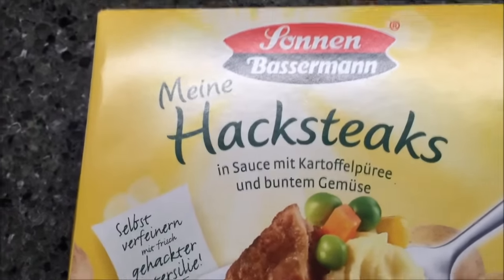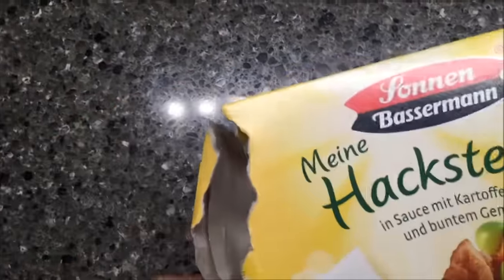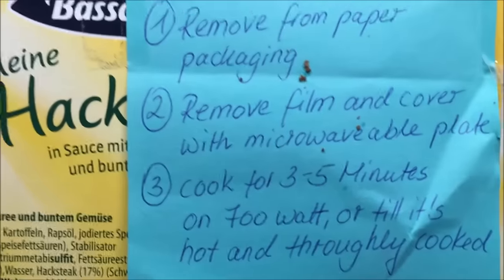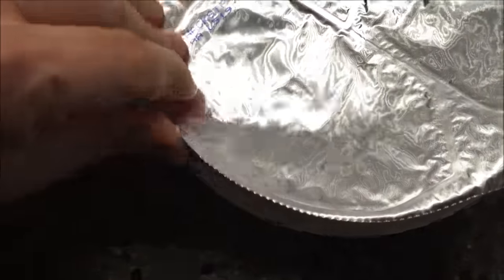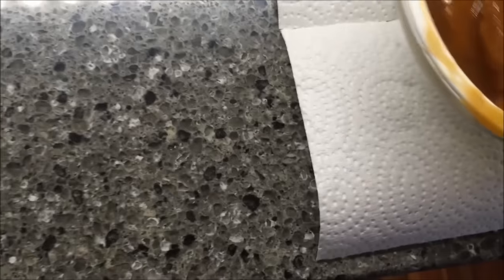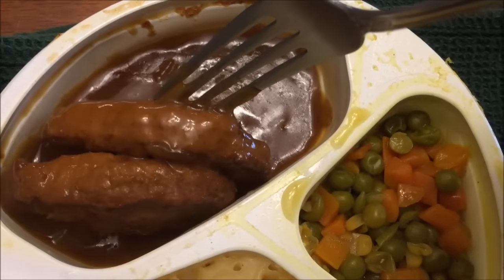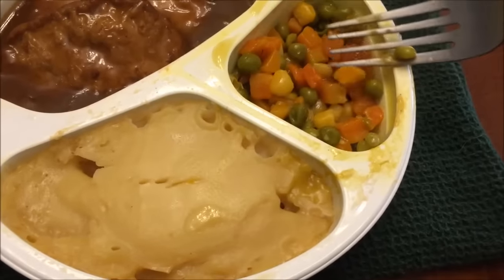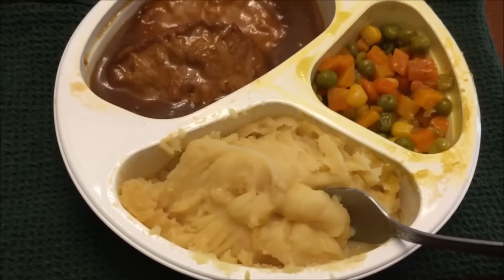Meal From Germany: Sonnen Bassermann Meine Hacksteaks Review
This is a taste test/review of the Sonnen Bassermann Meine Hacksteaks. This meal was sent to me from Germany by Silke, Stefan, Lena and Alissa. They wanted me to try one of their ready meals and see how it compared to ours. This is a Salisbury steak with gravy type of meal. It has mashed potatoes and a side of vegetables which includes peas, carrots and corn.